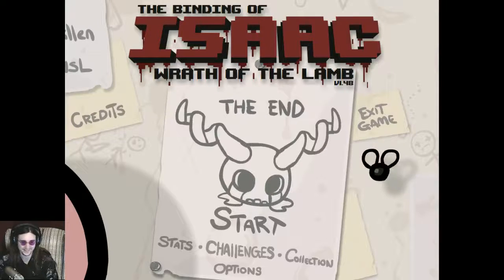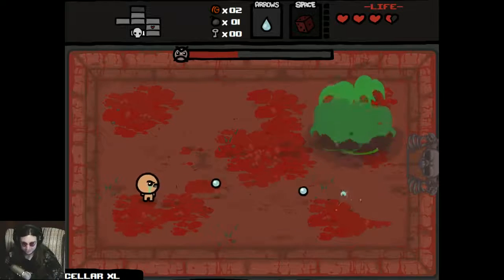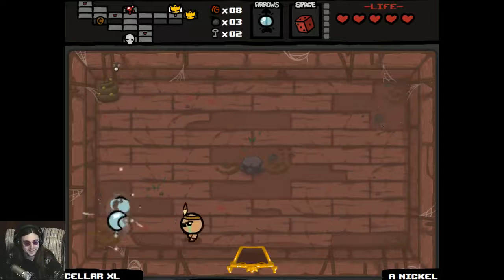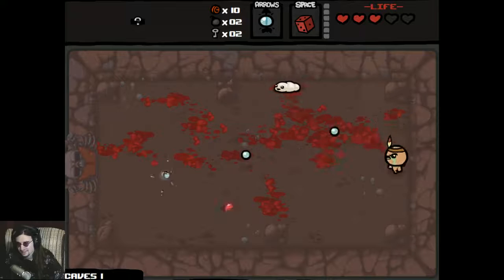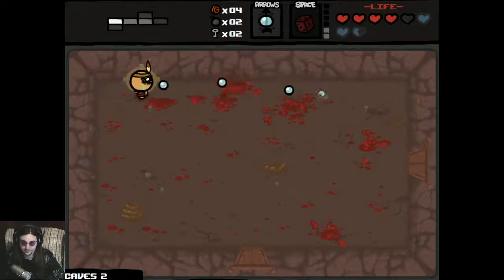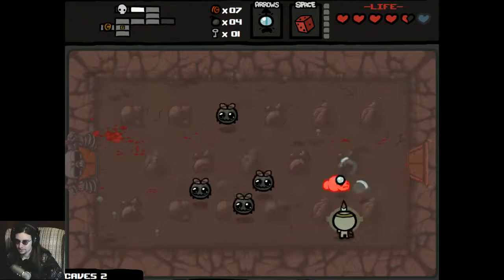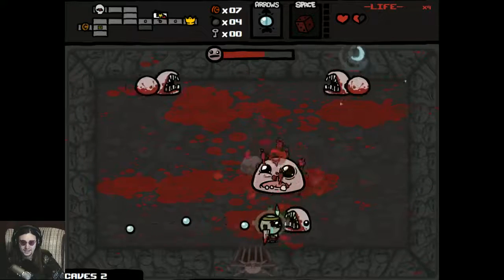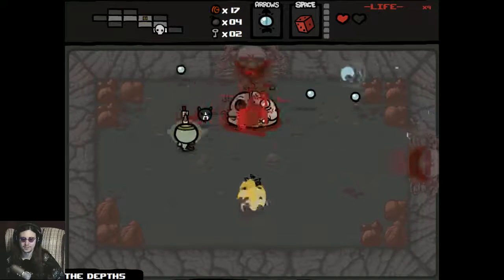Binding of Isaac Collection Part 15 - The Fly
If nothing else an interesting episode.